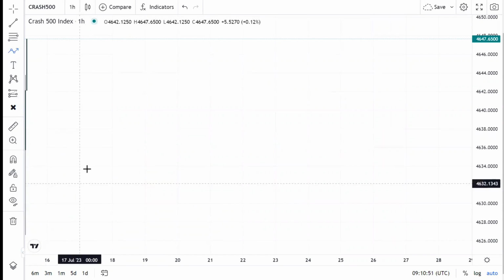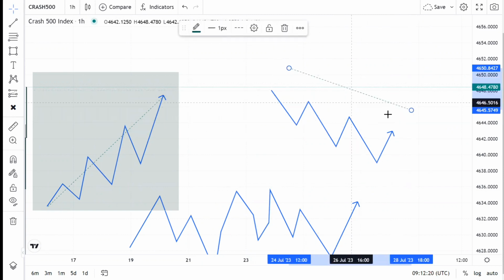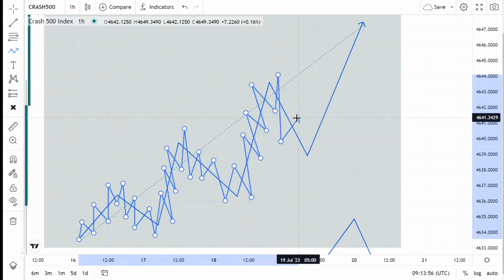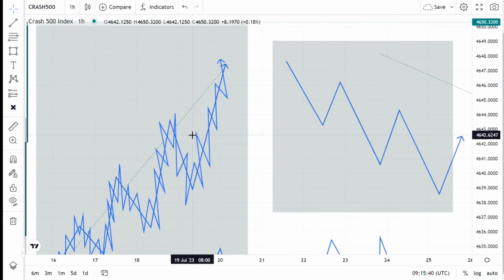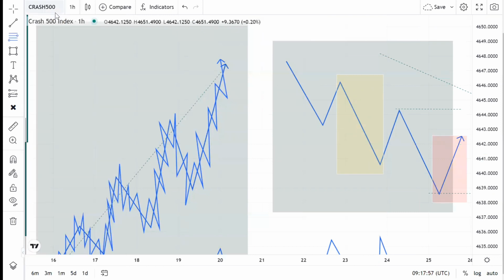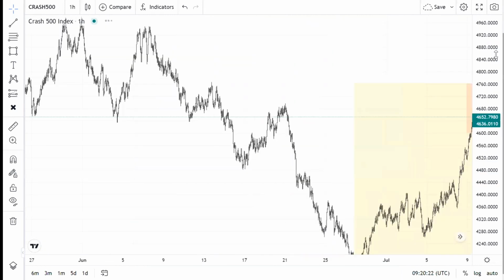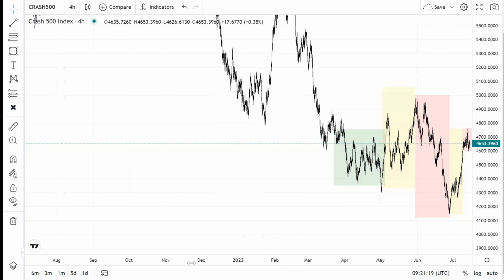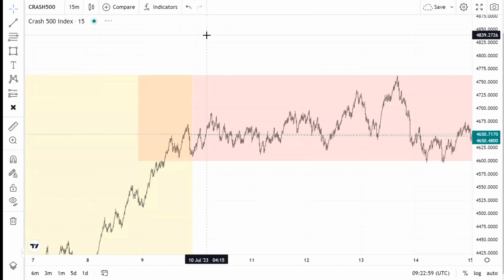EASY WAY TO IDENTIFY TREND AND TRADE THE TREND